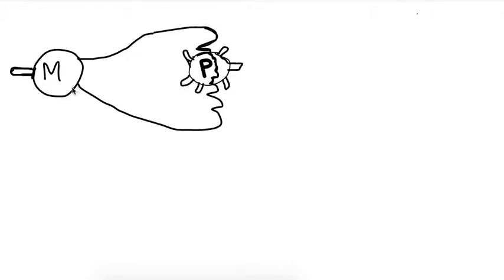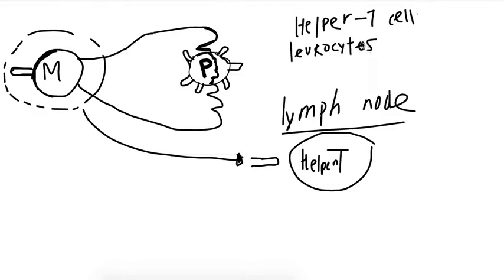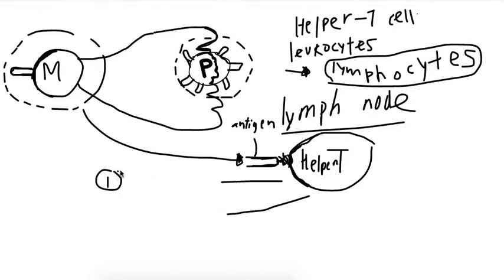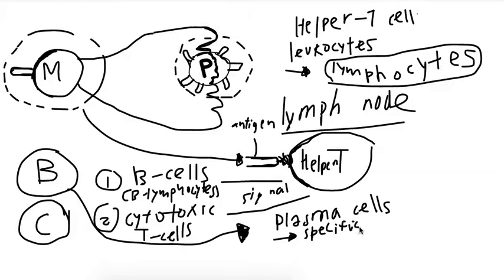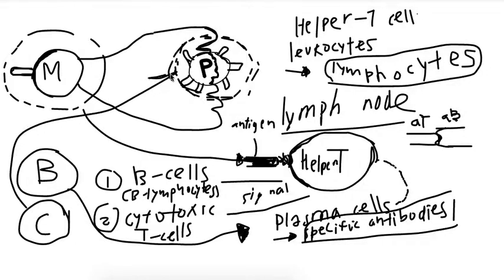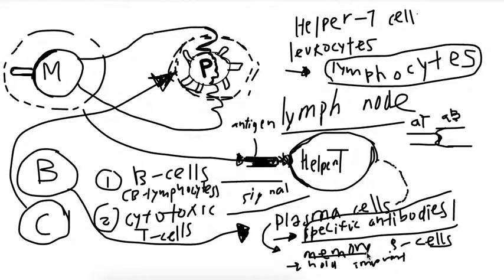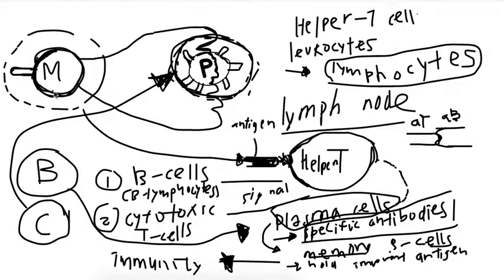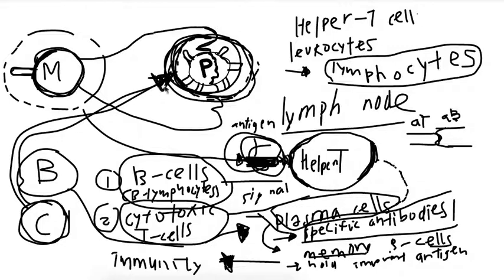Immune Response to Pathogens (macrophages, cytotoxic T cells, helper T cells, B lymphocytes, etc.)